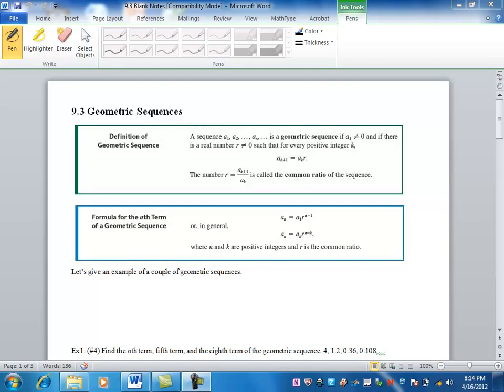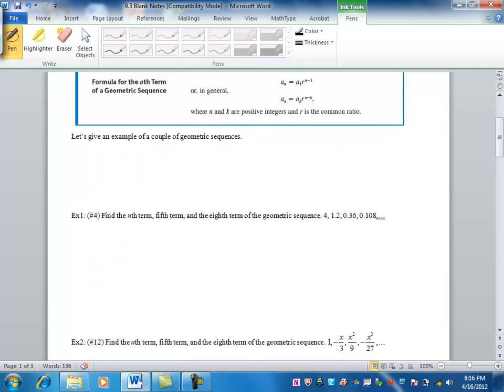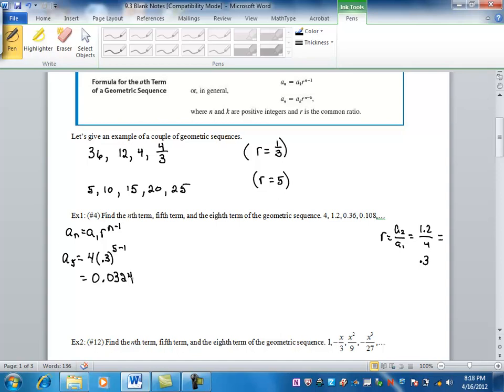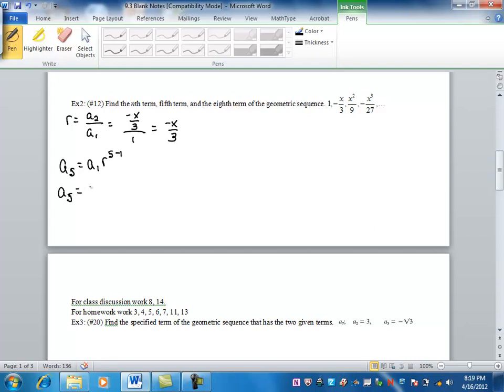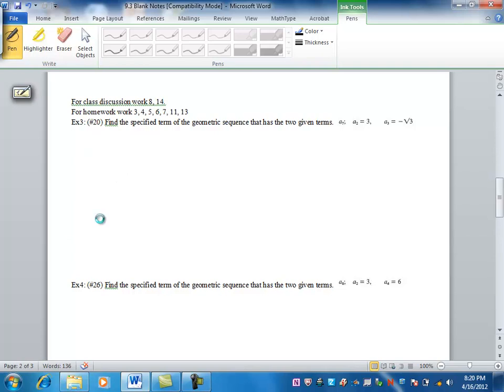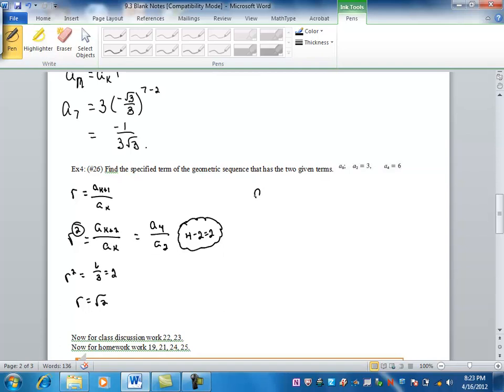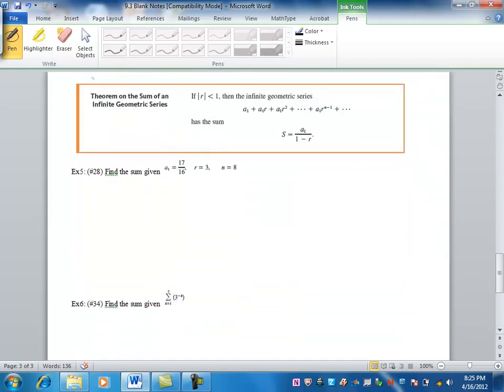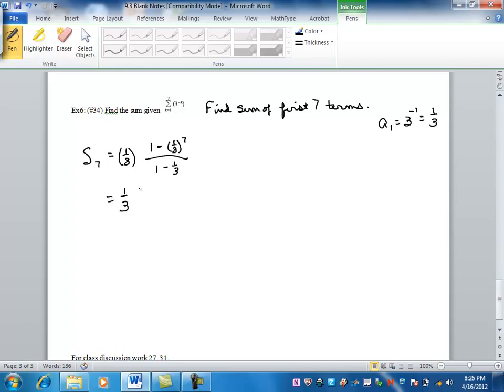9.3 Lecture HD